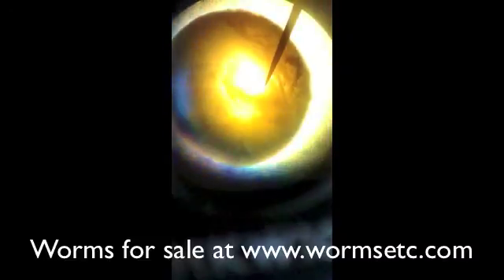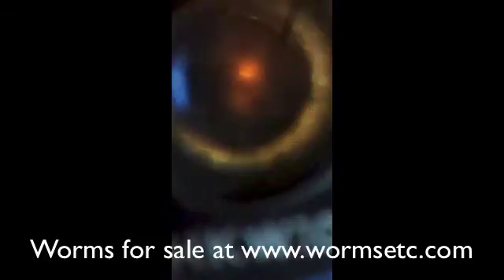Look inside worm egg capsule with moving live earthworm. This is a European Red Worm AKA Super Red.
Look inside worm egg capsule with moving live earthworm. This is a European Red Worm AKA Super Red. This is the cousin to the red wiggler. These guys are great composting worms.
It is interesting to see the live worm inside the egg capsule. In one of the egg capsules there was three worms.